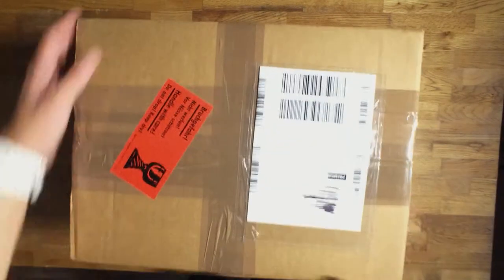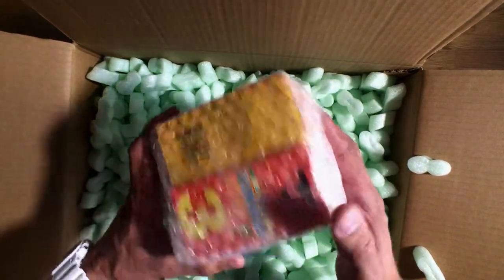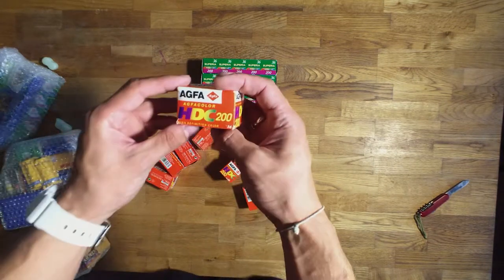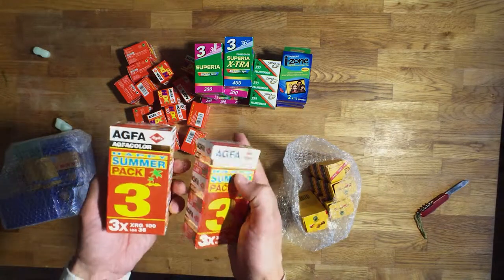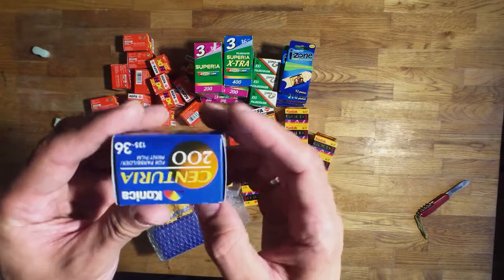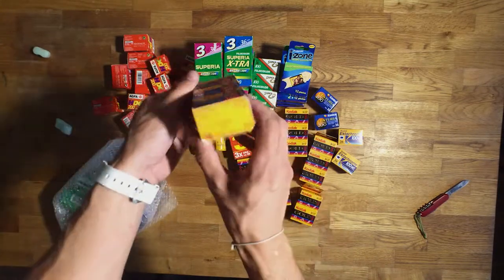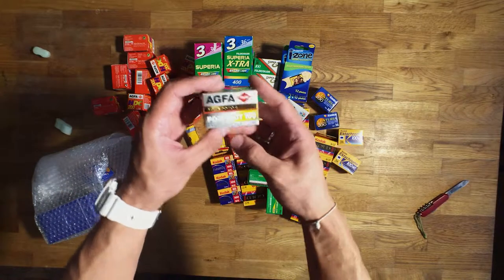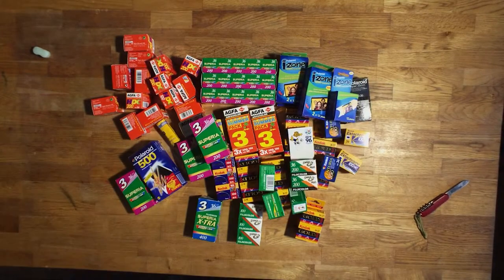Unboxing a huge package of Film from Ebay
I have ordered a big package of film from Ebay. Let's see what's inside.